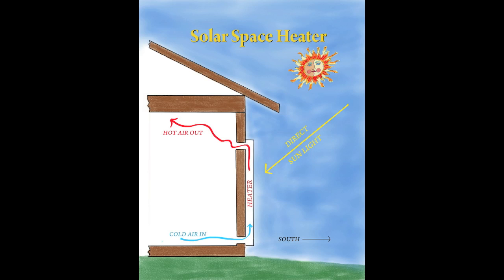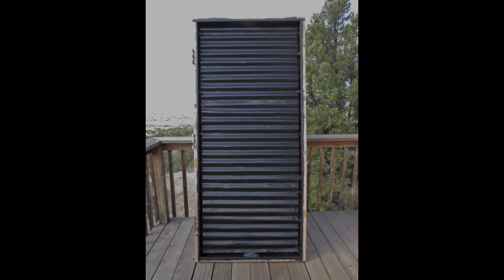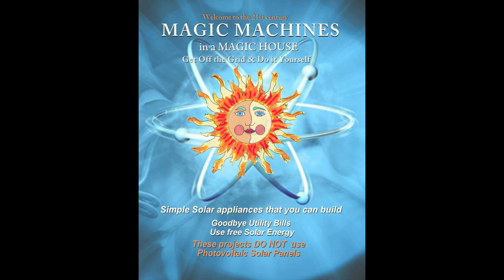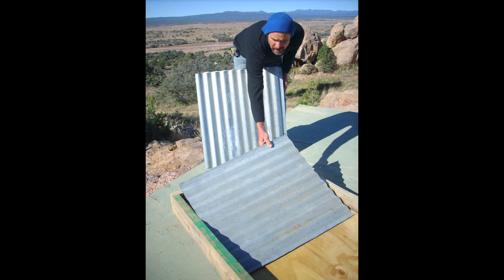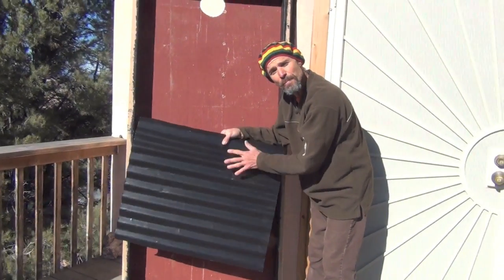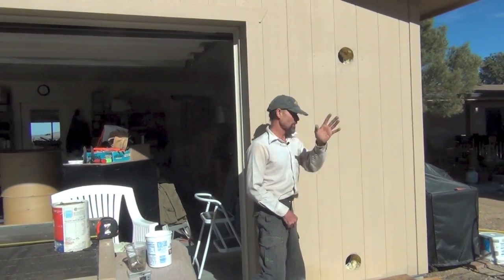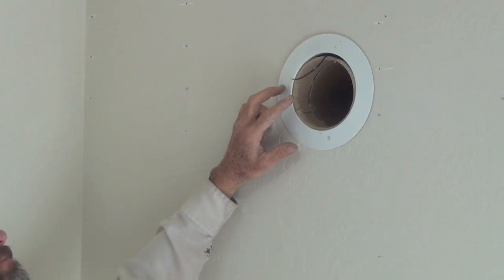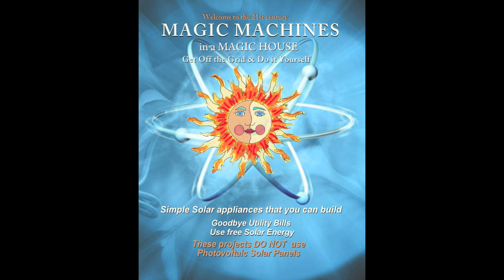Solar Home Heater DIY by Jack Saville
This is a clear and concise easy to do-it-yourself project by Jack Saville. How to build a simple inexpensive solar heater using free energy from the sun. No more heating bills. On or off the grid application for energy independence and self-sufficiency. Introducing a new book on self-reliance and free energy DIY projects found in "Magic Machines in a Magic House" by Jack Saville, available on amazon.com. Also for more info check out